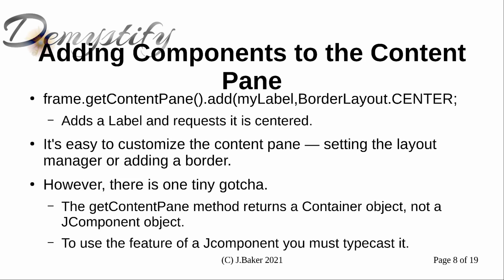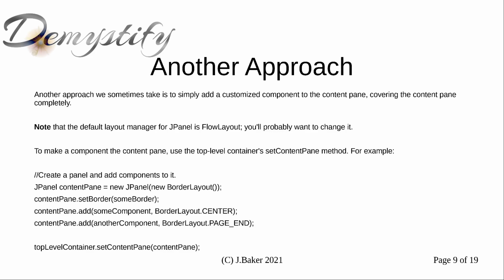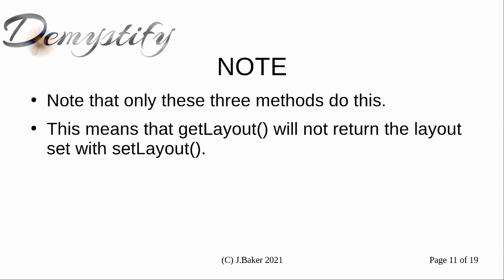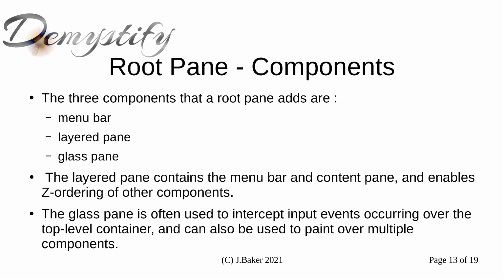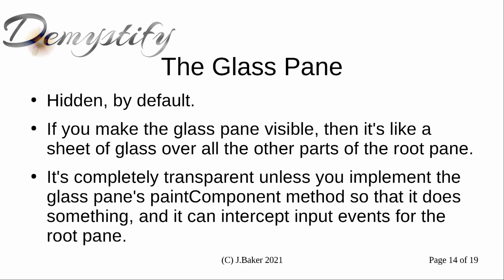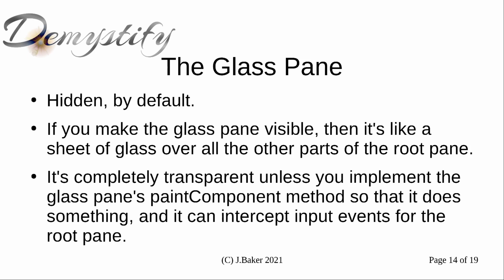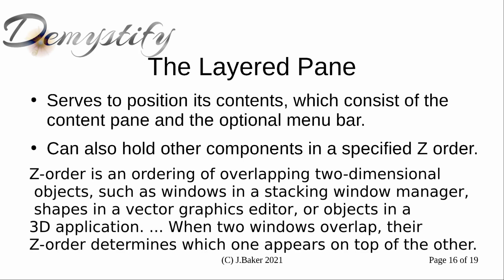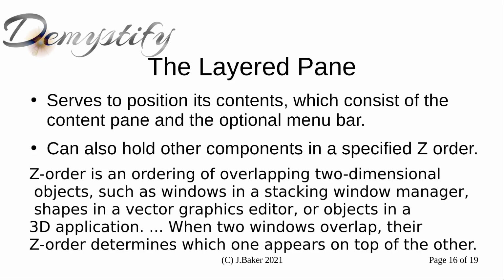Part 4- Java Programing Swing How To, Tutorial - Containers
NOTE: This is part of a multi part course.

This part covers:
Swing Containers